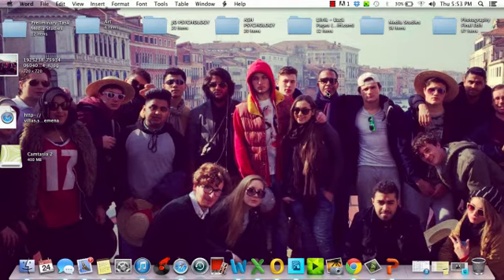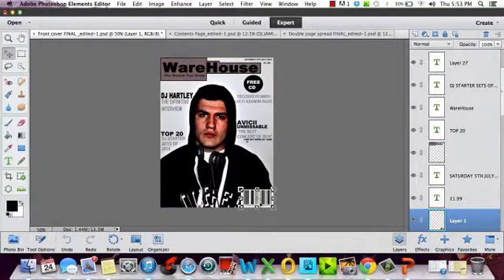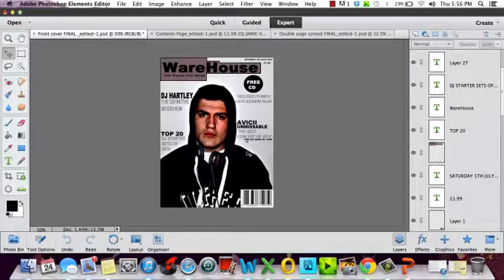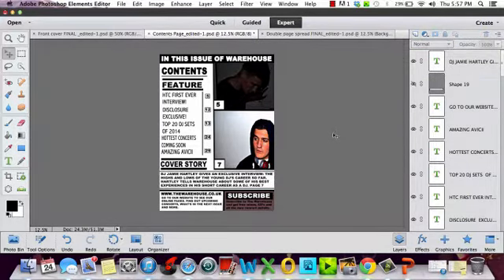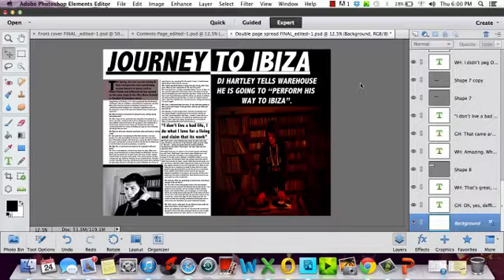Question 2 Will Samuel AS Medai